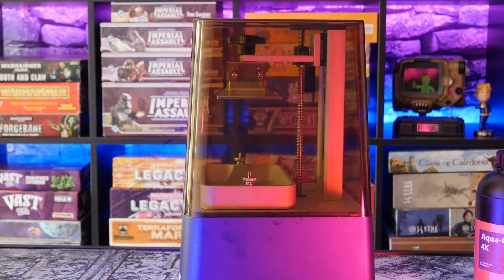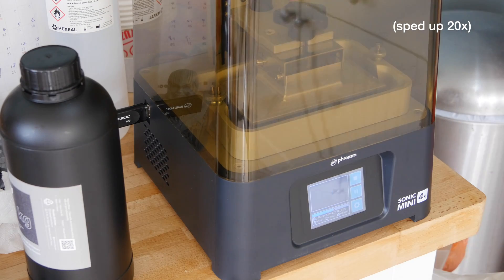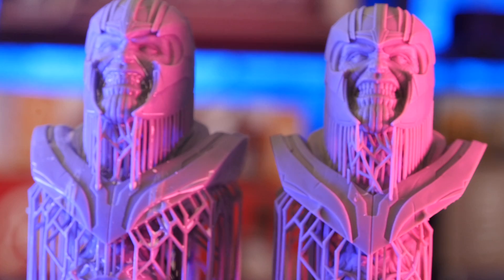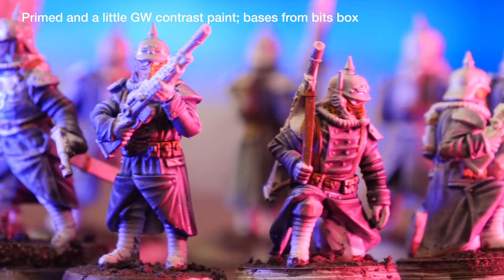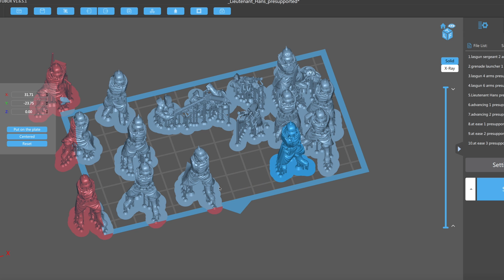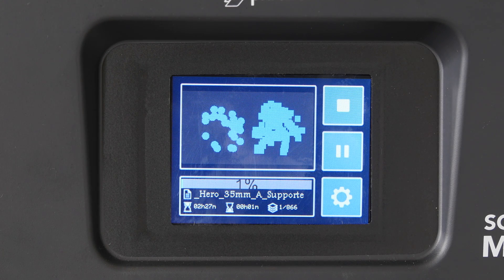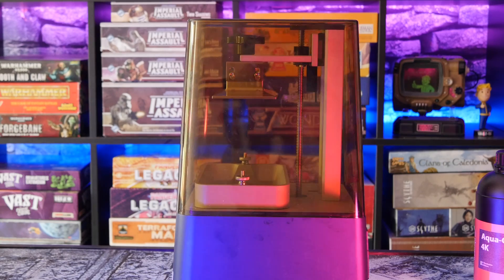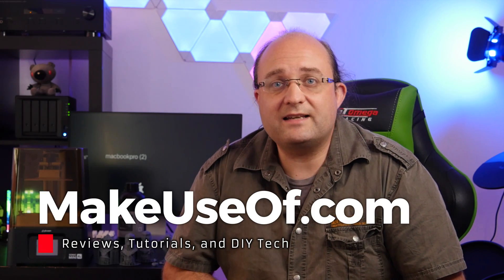Phrozen Sonic Mini 4K: Highest Resolution Budget Resin 3D Printer Yet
With a larger than average build-plate and 4K resolution output, the Sonic Mini 4K simply produces the best prints we've seen yet from a budget device.